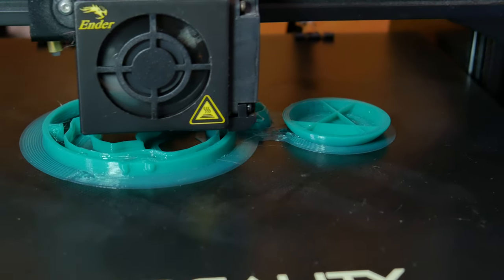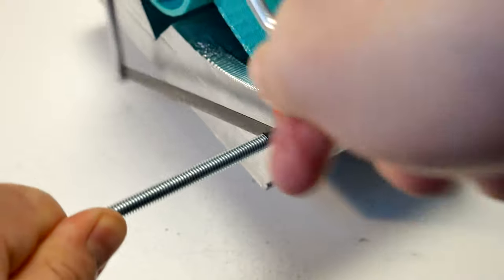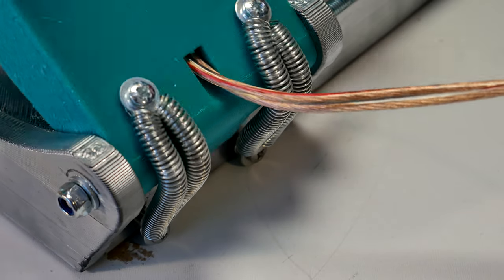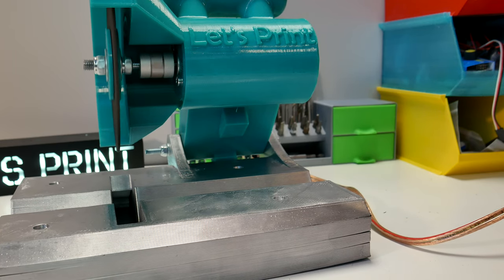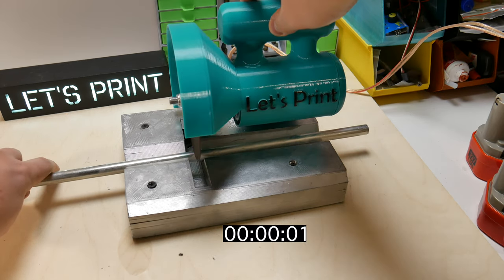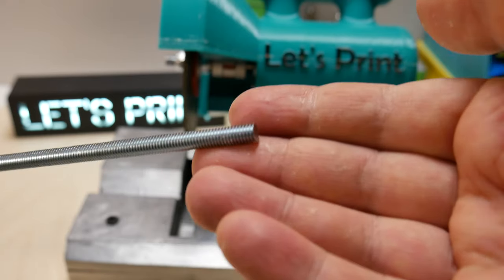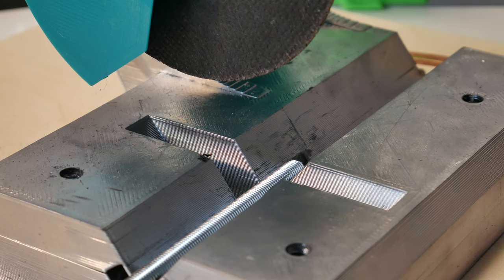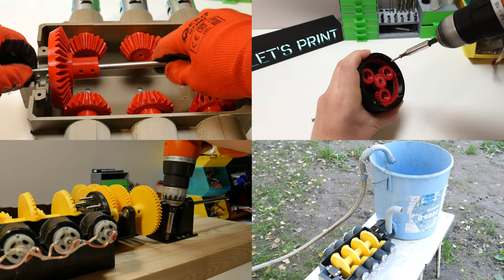3D Printed Power Tools - METAL SAW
Another good example of how powerful 3D printing technology can be. In this video, I designed, printed, and built a real working metal saw. It's all cost me less than 25euro. This is a nice, useful, and practical DIY tool that is great on every maker's table. Is this better than a real metal saw or angle grinder? - probably not, but there is value to make stuff like this by yourself.
Stl files are not free this time but don't worry, this cost really less. If you buy these, you support me and my channel and I can continue making content like this. Thanks! :)